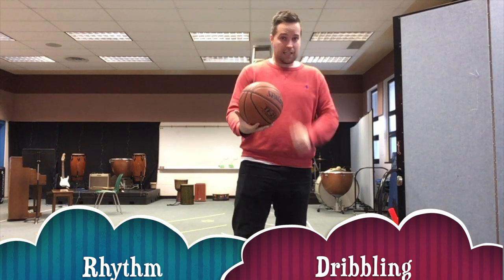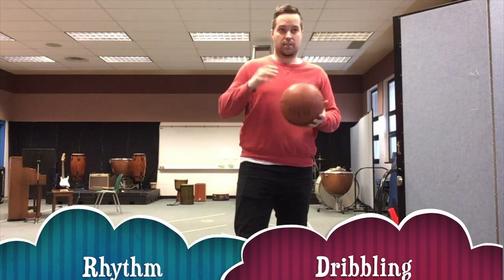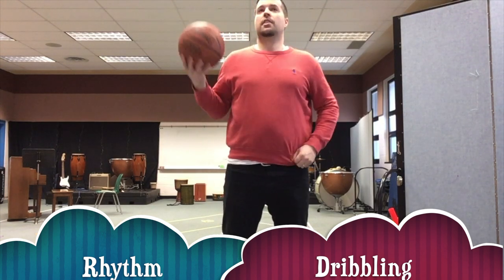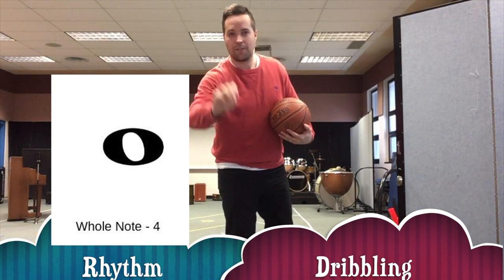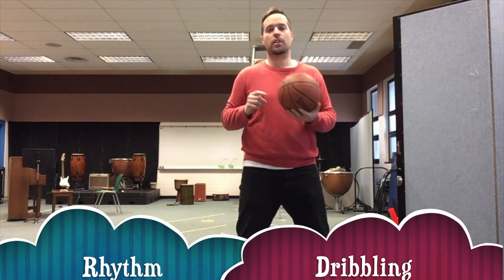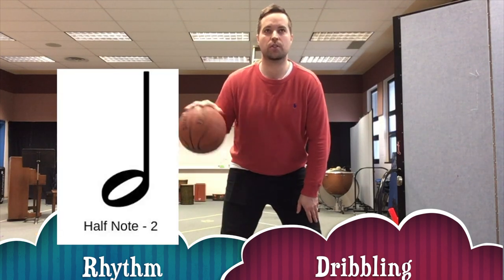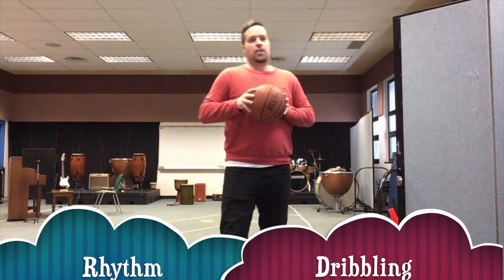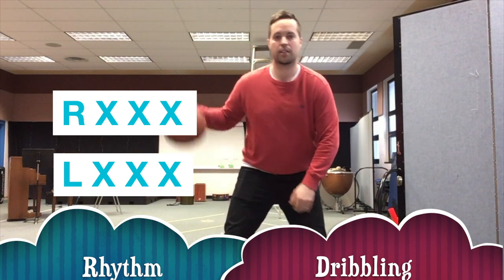Rhythm Dribbling Tutorial (Dance Monkey)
This is a rhythm dribbling instructional video for music learners of all ages.